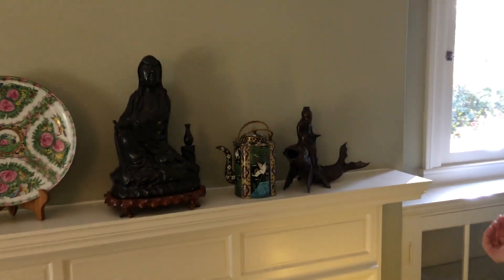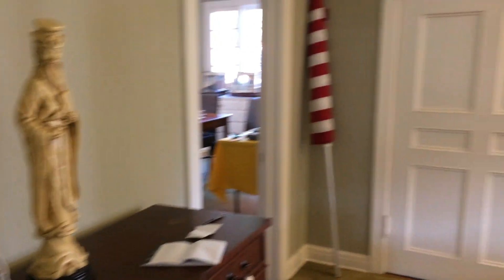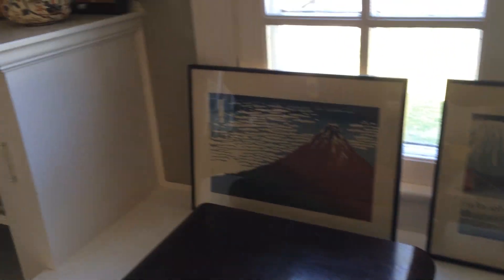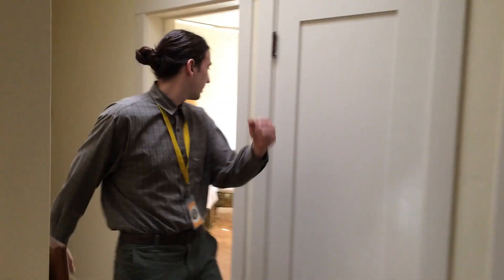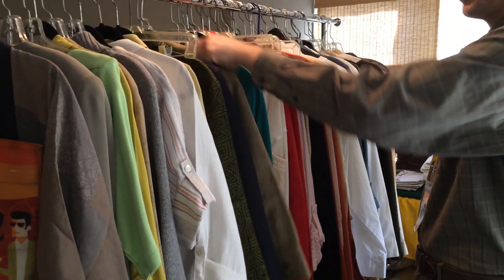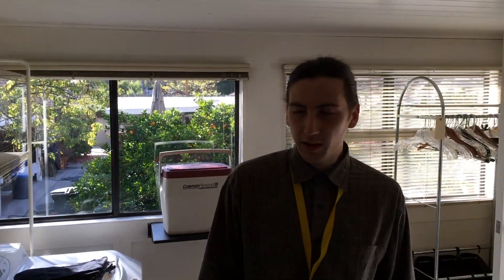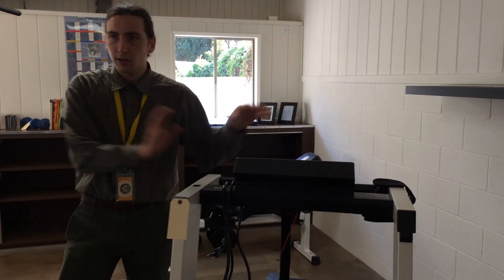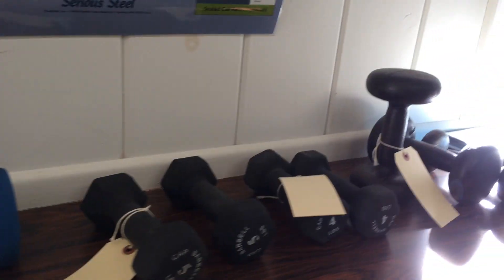SOMETHING FOR EVERYONE | PASADENA | SAT ONLY | 2/29 | 7AM-2PM